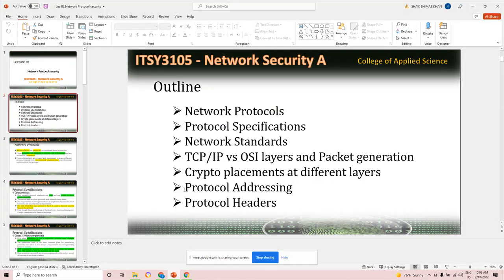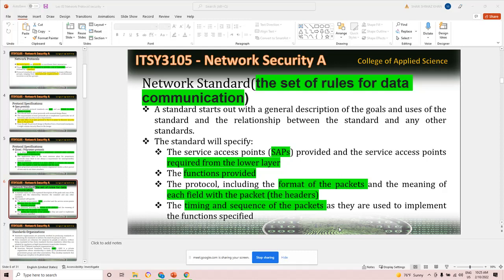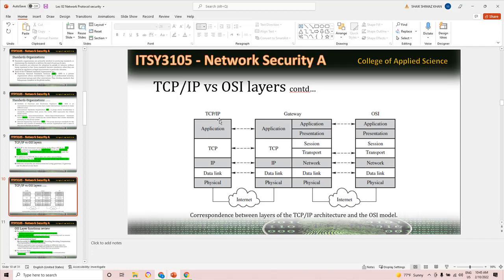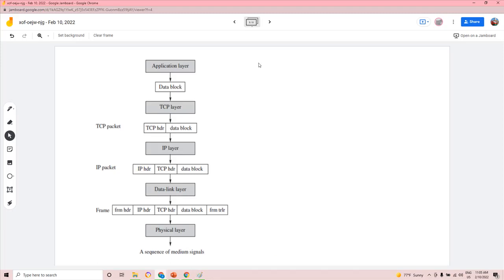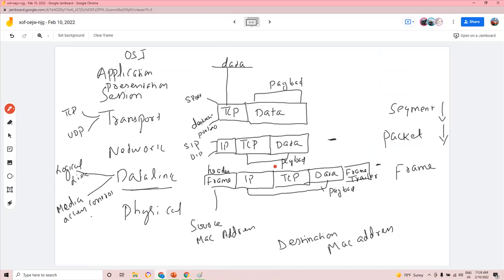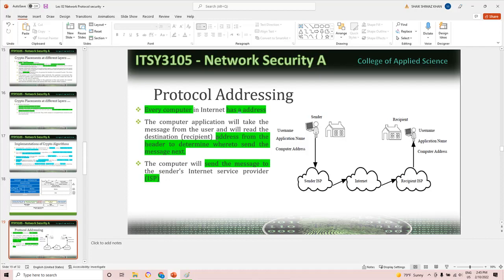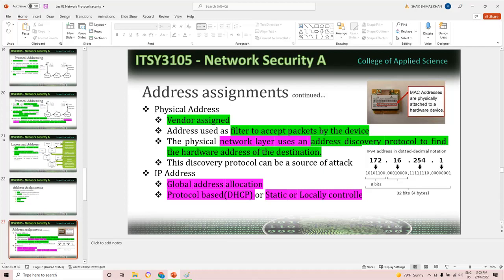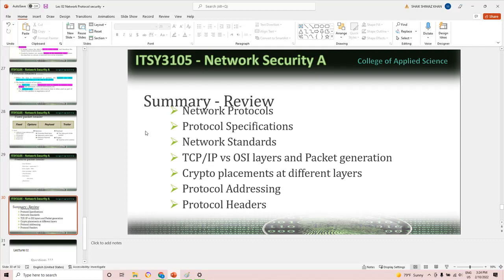Lecture 2 Network Security A